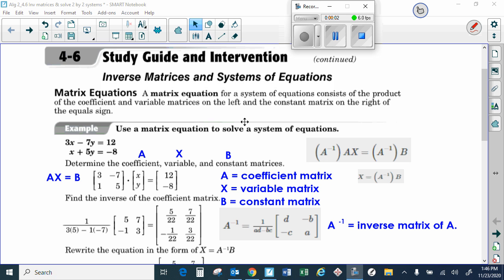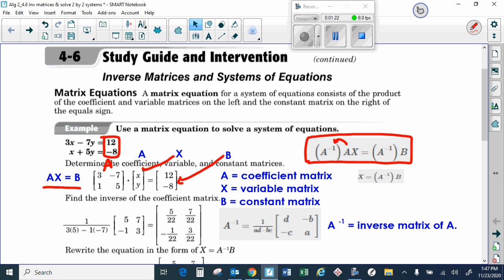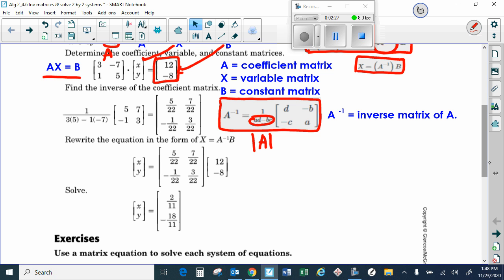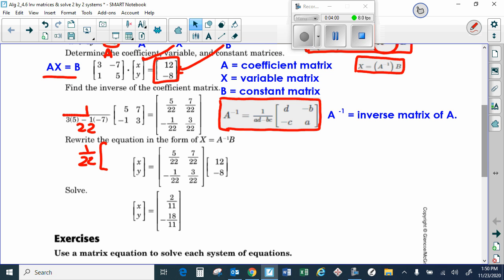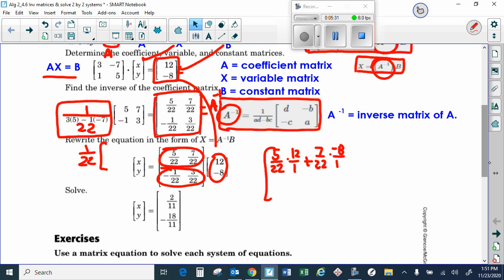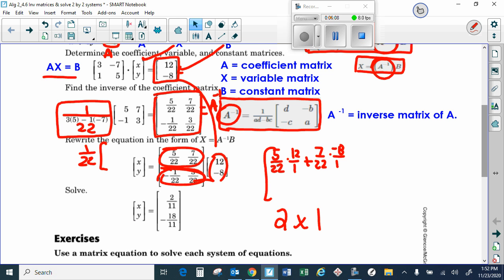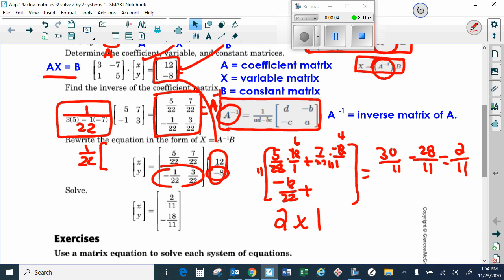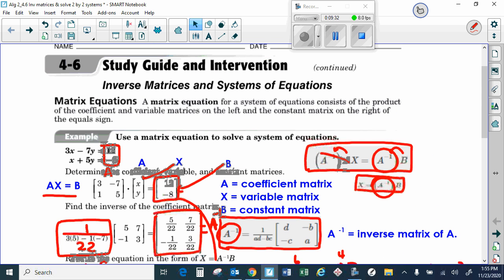Alg 2 Ch 4 6 Inverse matrices to solve systems 9 5 min